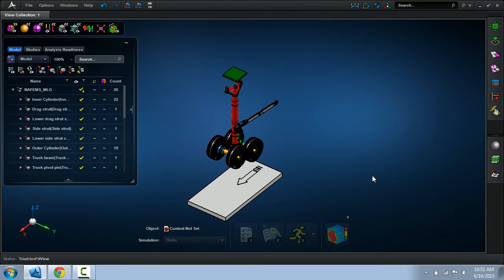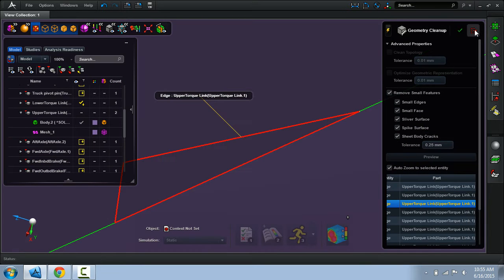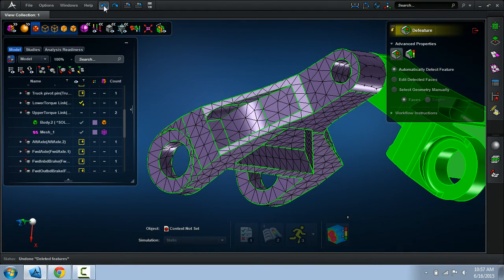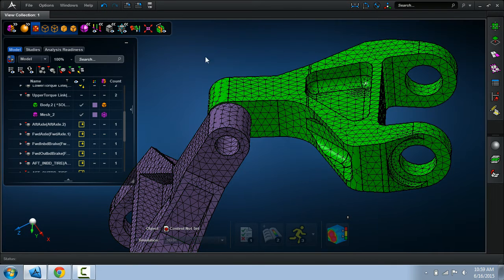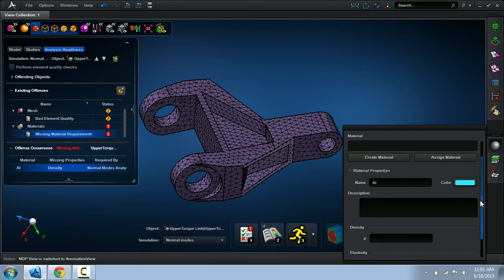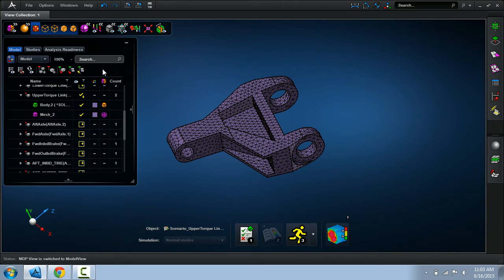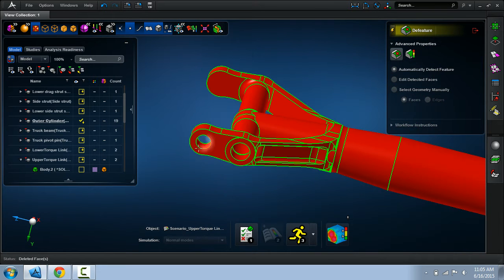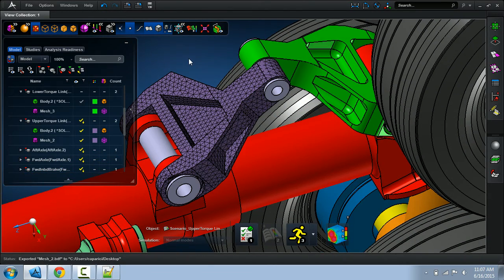TET Meshing Solid Geometry for FEA, How To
TET meshing solid geometry is not always a straight forward process. This video demonstrates techniques to make the process simpler and faster.